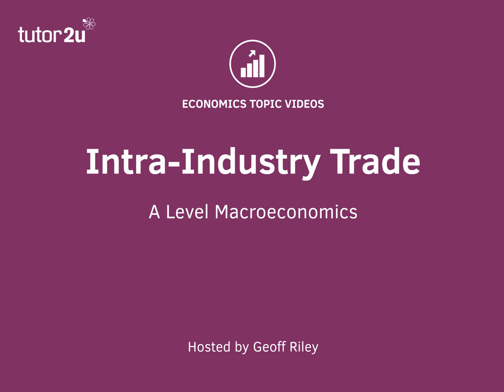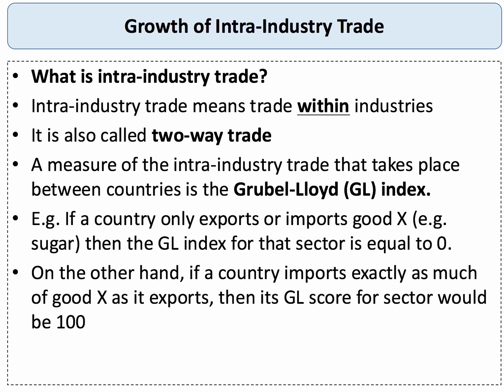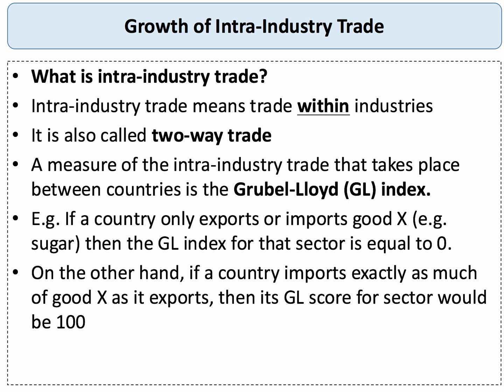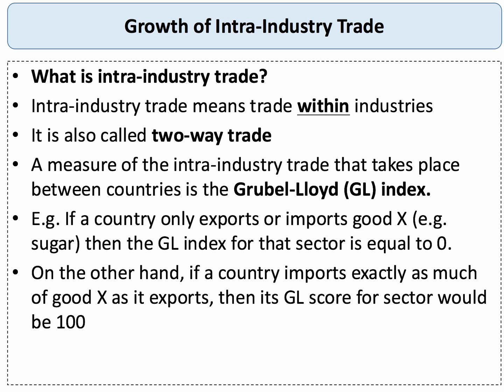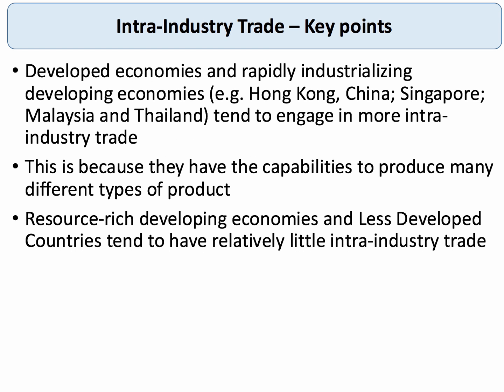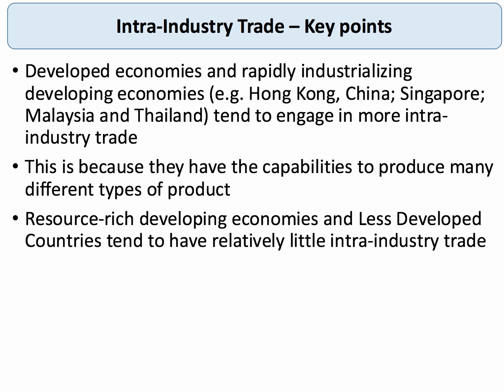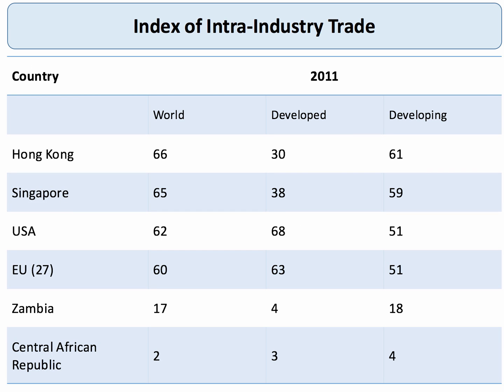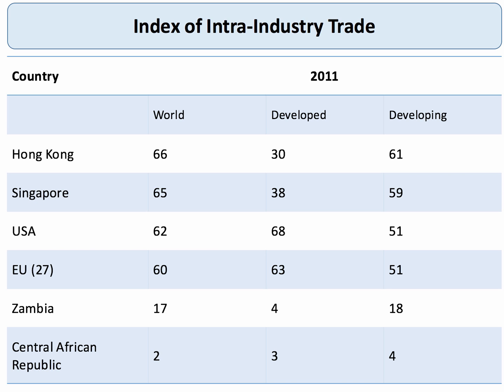Explaining Intra-Industry Trade - A Level and IB Economics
This short video looks at intra-industry trade between countries - also known as two way trade - where countries have the capabilities to export and import similar products.